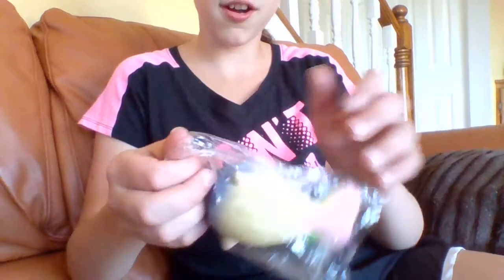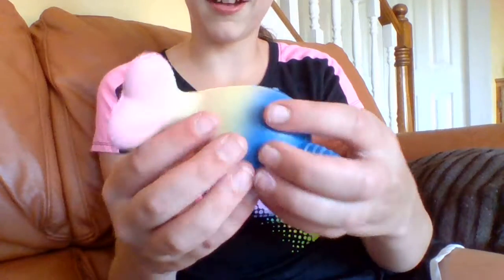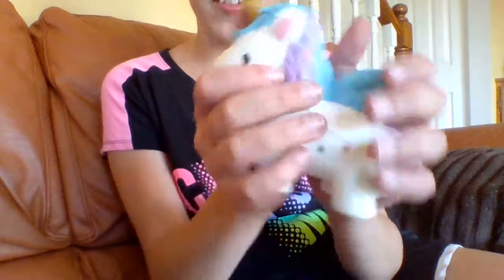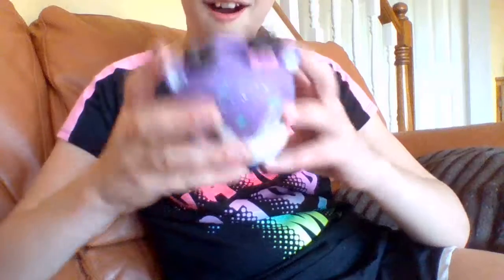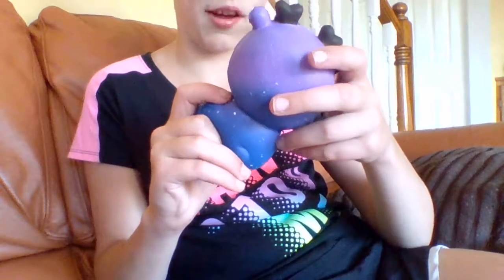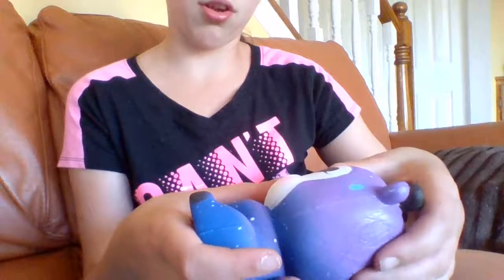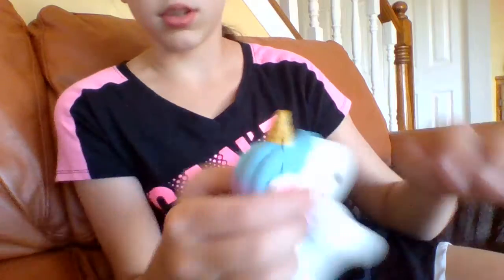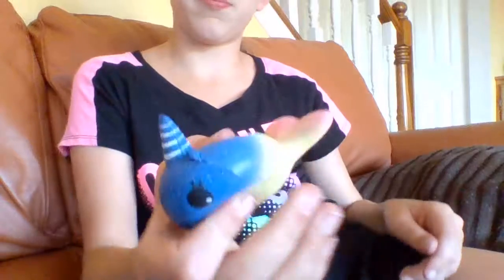Opening Squishy Package